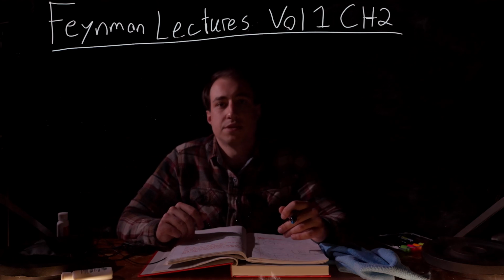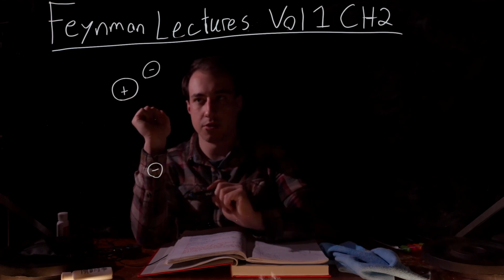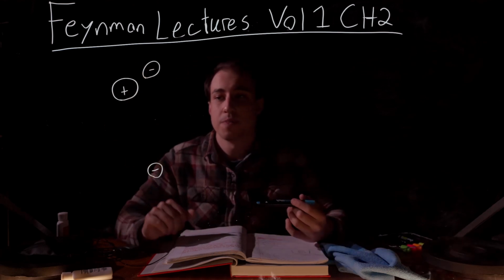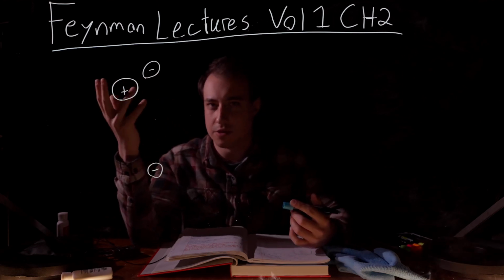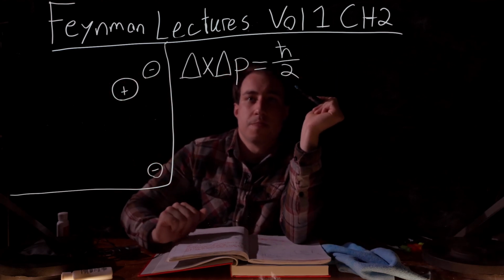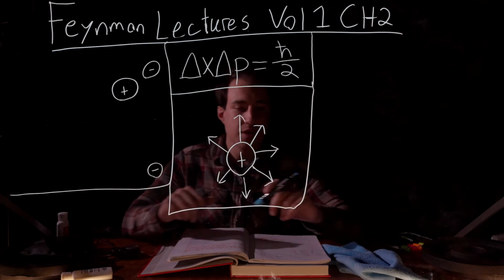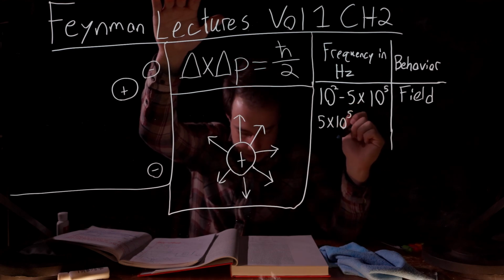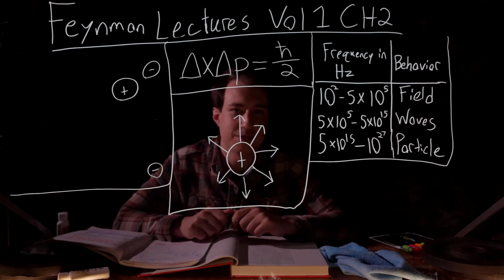Feynman Lectures Summarized: Volume One Chapter Two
In this series I will be summarizing all chapters of the Feynman Lectures as I read them.